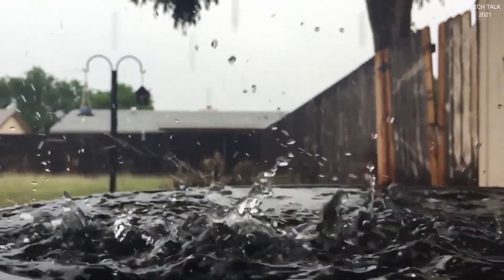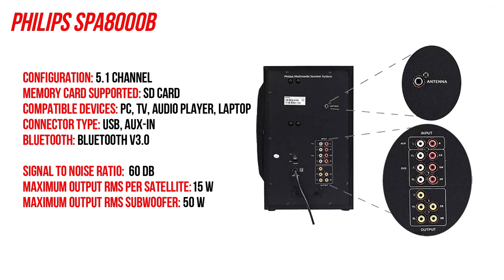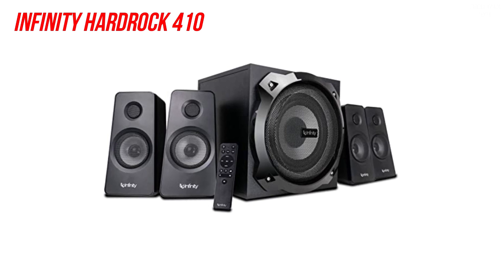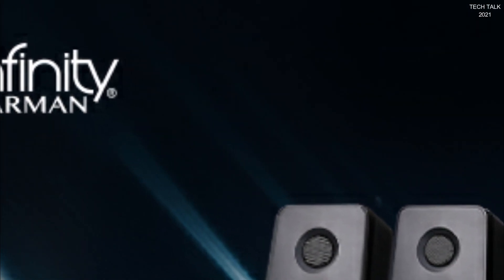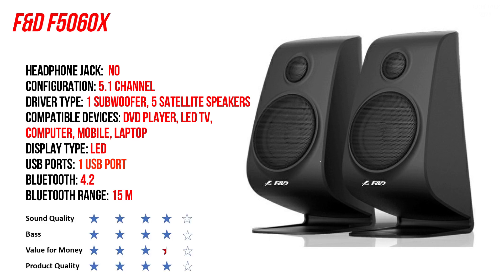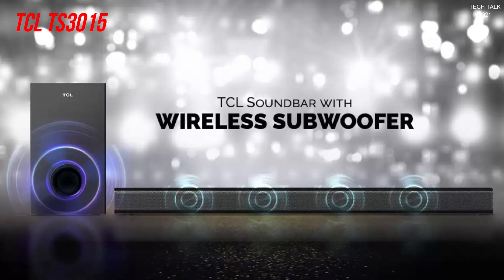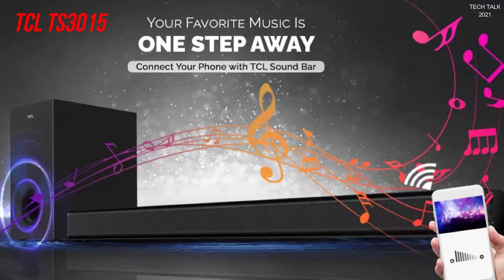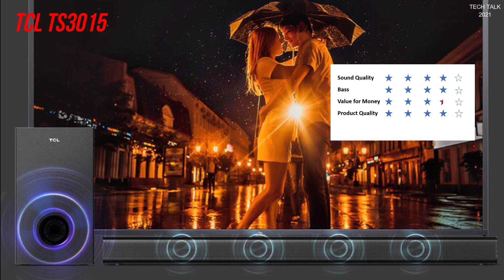BEST 5 HOME THEATER UNDER 10000 | BEST 5 HOME THEATER UNDER 10000 IN 2021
In this video I have compared BEST HOME THEATER SYSTEMS of all major brands like BOAT, TCL and Philips and tell you the BEST 5 HOME THEATER UNDER 10000 IN 2021. I have tested these BEST HOME THEATER SYSTEMS with the same audio track so I could easily compare the Audio of these BEST HOME THEATER SYSTEMS in India. Watch this full video of BEST HOME THEATER UNDER 10000 IN INDIA OF 2021 to know the reasons of the choices I made for that particular position.

Chapter:
Introduction: 00:00-01:24
Product A-  1:25 - 02:45
Product B-  2:46 - 04:07
Product C - 04:08 - 05:10
Product D -  05:11 - 06:50
Product E : 06:51 - 08:40
Conclusion: 08:41 - 10:11

Buy the product using this links:
Philips Audios in-SPA 5190B/94
Infinity by Harman Hardrock 410
F&D F5060X 135W 5.1 Bluetooth Multimedia Speaker
boAt AAVANTE Bar 2050
TCL TS3015 2.1 Channel
Best Optical cable for soundbar
Best High Speed HDMI Cable

In this Video I talk about:
home theater under 10000 in 2021
TOP 5 BEST HOME THEATRE SYSTEM UNDER 10K IN 2021

Video by Joel Dunn from Pexels
Video by Sayan Malakar from Pexels